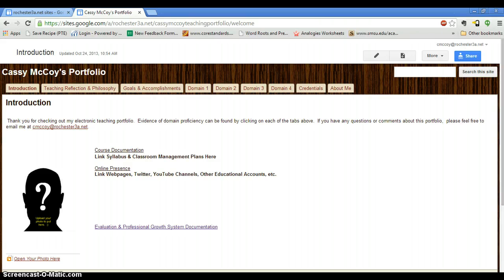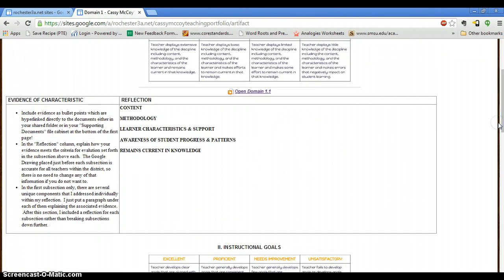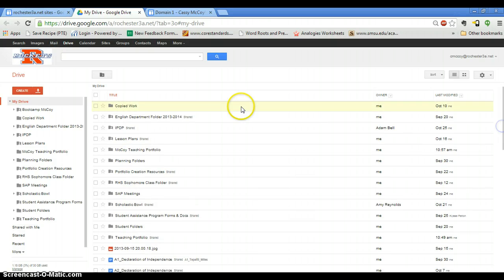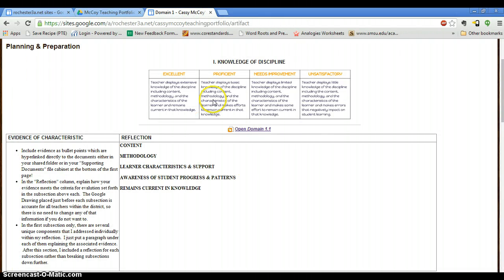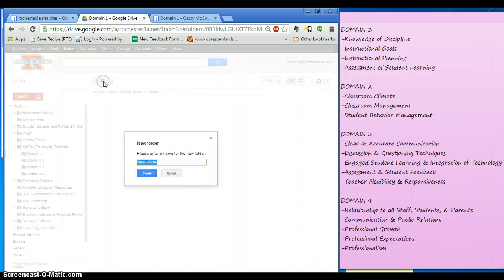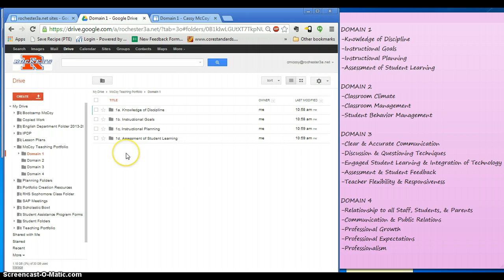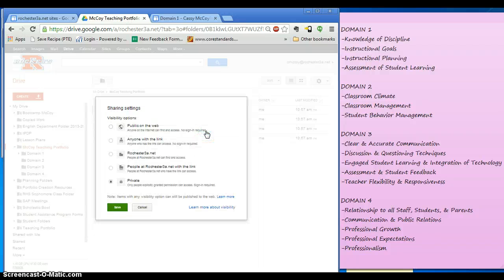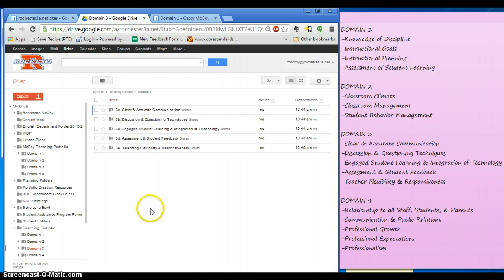Creating Shared Google Folders to Populate Portfolio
In this video, users will create a series of folders and subfolders within Google Drive to allow easy evidence placement within the Google Site Online Teaching Portfolio Template.  Share settings are also addressed in this video.